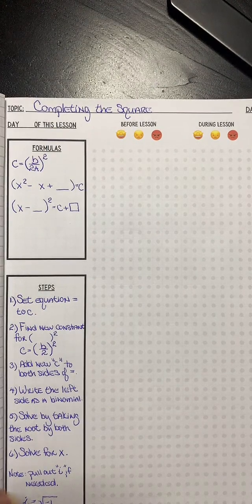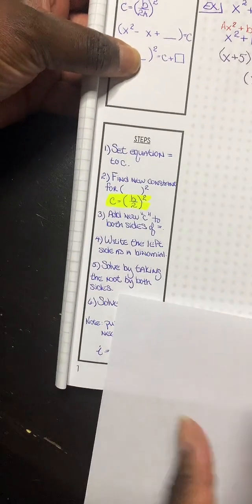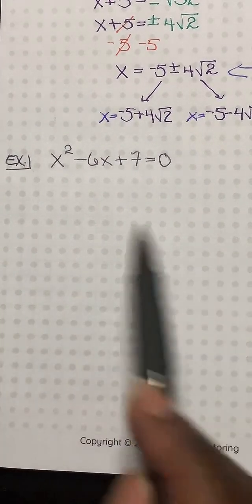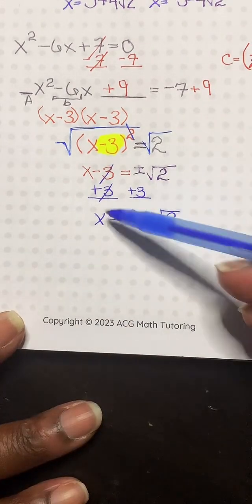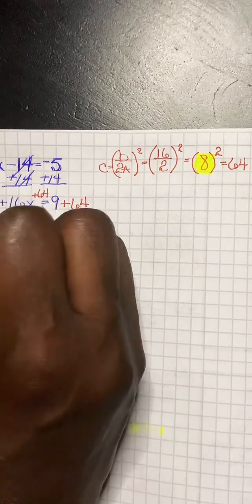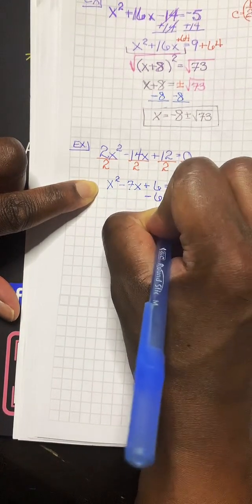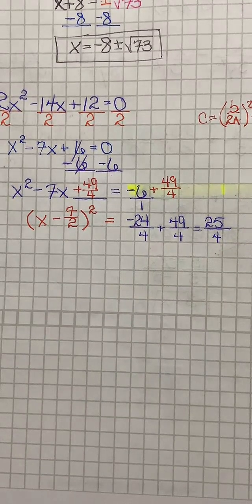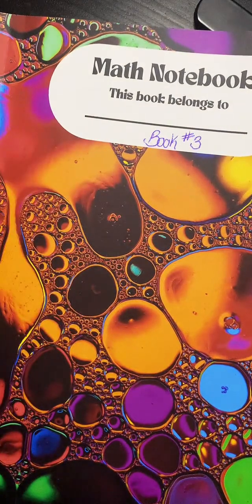🧮 Completing the Square | Step-by-Step Method to Solve Quadratic Equations May 17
In this video, you'll learn how to solve quadratic equations by completing the square — a powerful method that helps you rewrite equations into perfect square form. We'll break it down into easy-to-follow steps so you understand when and how to use this technique.

What you’ll learn:

* How to move the constant to the other side
* How to complete the square by adding the correct value
* How to rewrite the equation in squared form
* How to solve and simplify your final answer
* Why is this method useful for solving and graphing quadratics

This lesson is perfect for Algebra 1, Algebra 2, GED math prep, and college algebra review.

Want clear notes to follow along? Get Audrey’s Notes for step-by-step examples and QR-linked video support